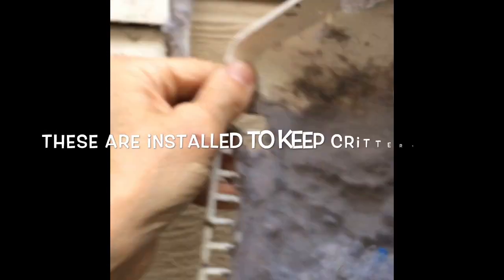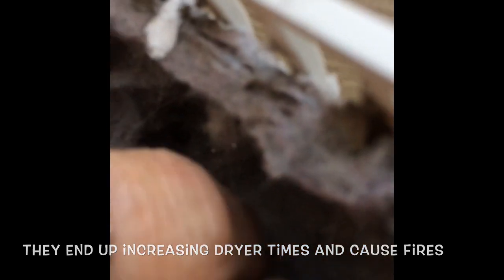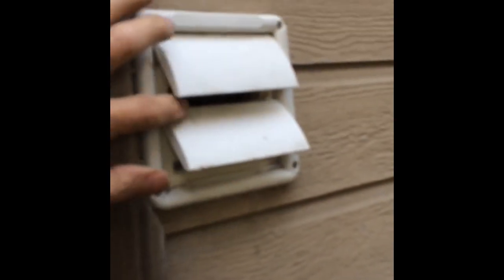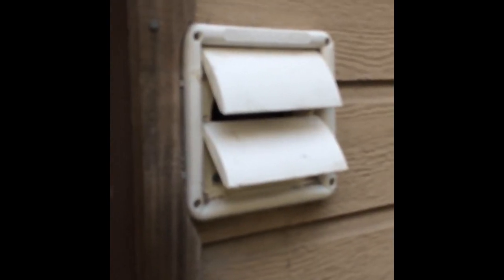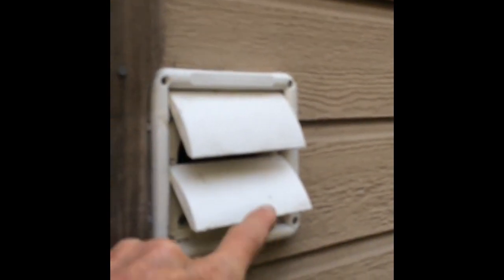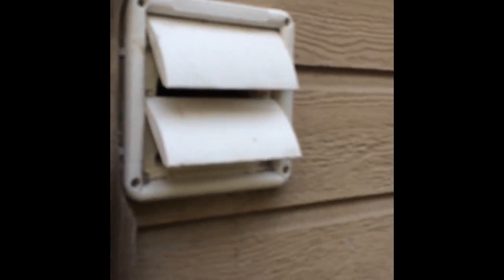✨ DRYER TAKING TOO LONG TO DRY—EASY FIX ✨